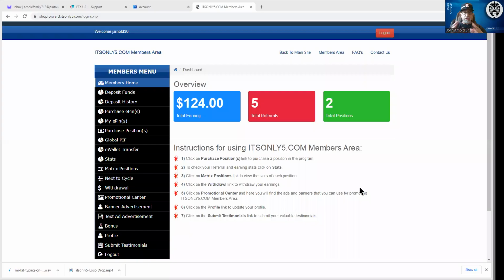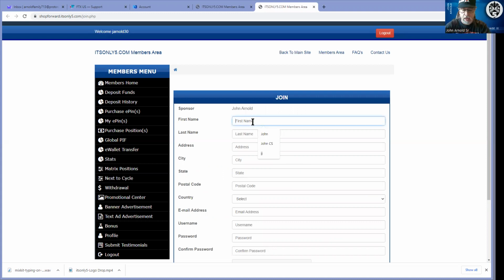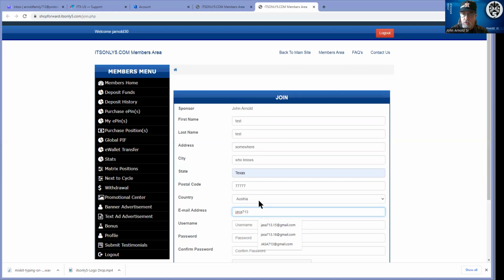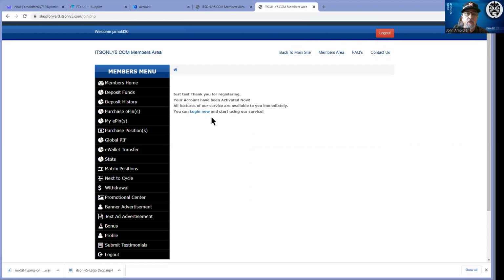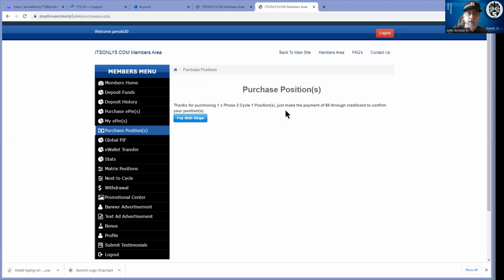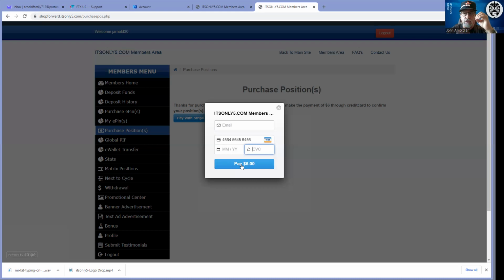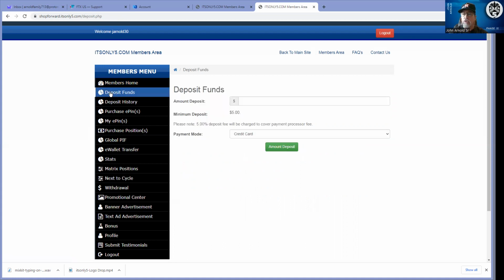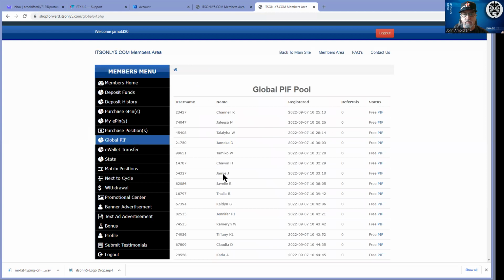Registration Guide 1 0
Step by step guide to successful registration